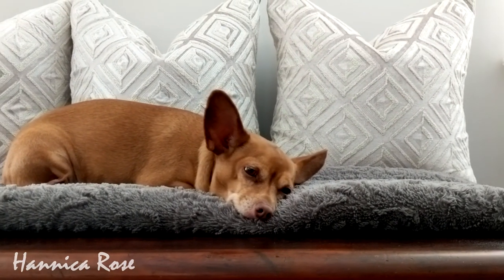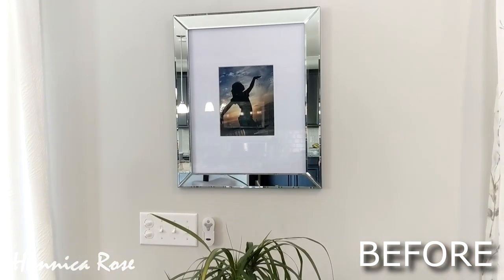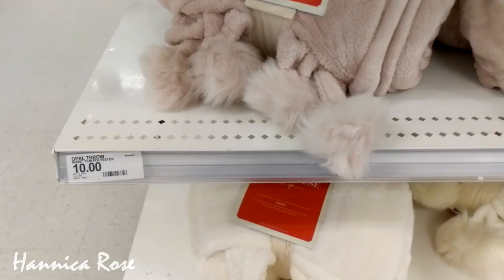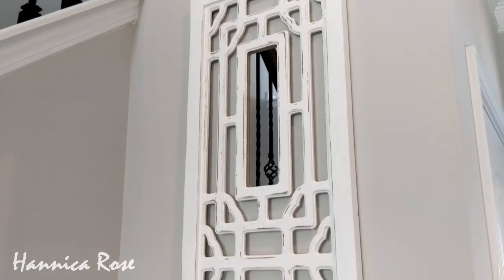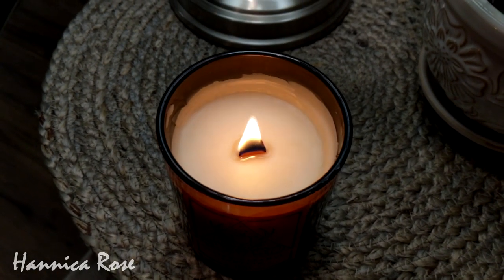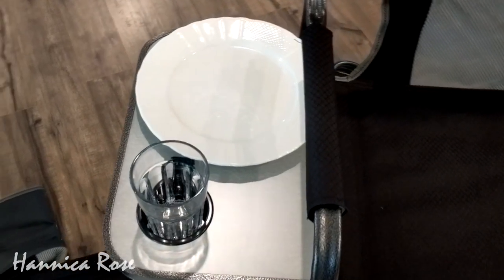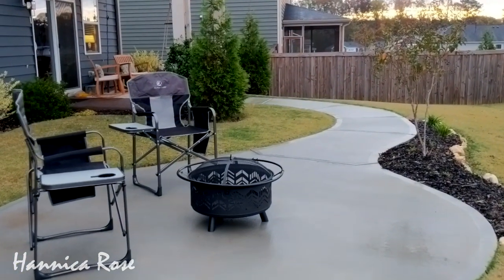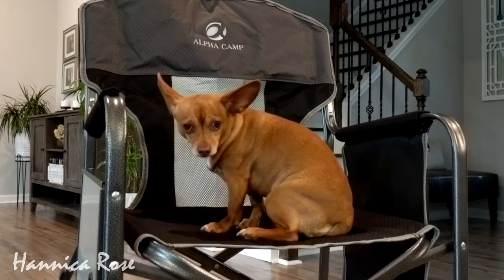Cozy Collective Home Shopping Haul+Mini Makeovers Before & After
⭐Get your Luxury Motini Pillow Covers Here⬇️

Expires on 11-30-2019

⭐Target Opalhouse Blush Pink Pom Pom Throw Blanket⬇️

⭐ Woodwick Candle purchased at Marshals (DW Homes salted caramel pumpkin)

⭐Crème Brulee Coffee purchased at Aldi

⭐Get your Alpha Camp Outdoor Director Chairs here⬇️

🔥Get your Phi Villa 29” Fire pit here⬇️

⭐Better Homes & Gardens Stackable Shoe Rack⬇️

🌟LIKE THRIFTING VIDEOS?

🧴Odorklenz is my best kept secret to getting thrift Store smells out of Fabric & Clothing!!

🌹My Handmade Rose Quartz Ring: